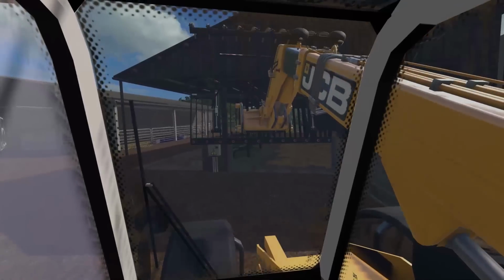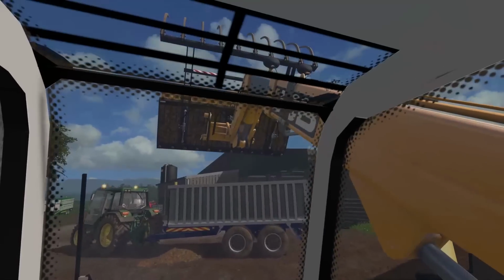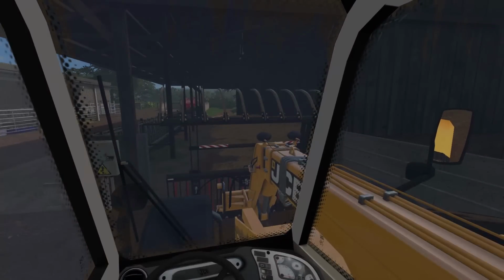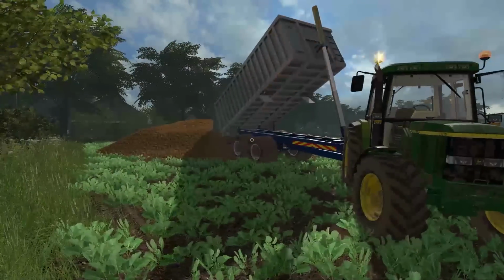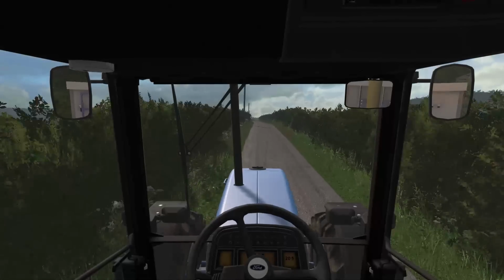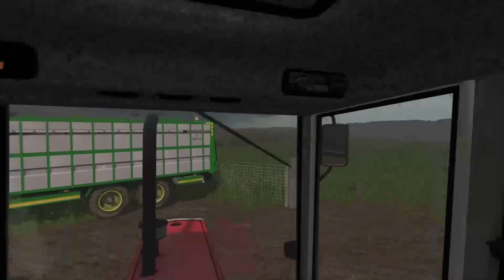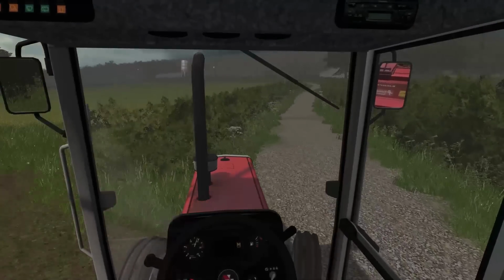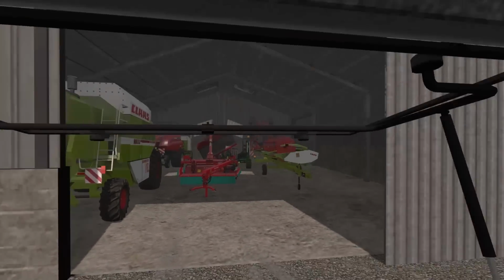GETTING READY FOR THE COWS| A DAIRY MANS DIARY- GWENDDWR FARM | FS17 - Role Play | EP22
Howdy Folks!

  With the weather starting to turn sour Will is spending the day getting ready for the cattle to come inside, starting with clearing out the cattle sheds,

Check out some other great content